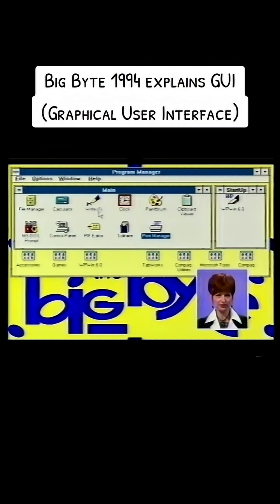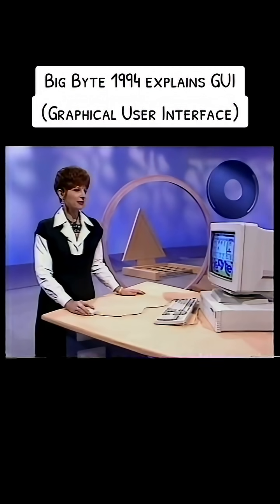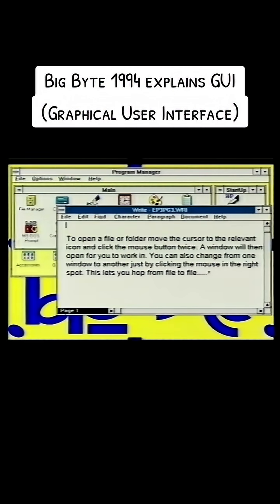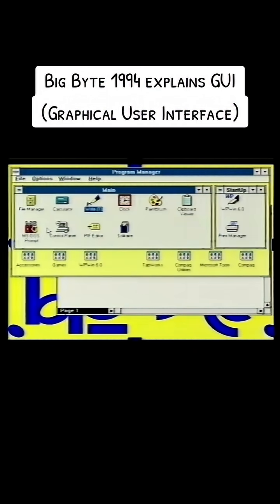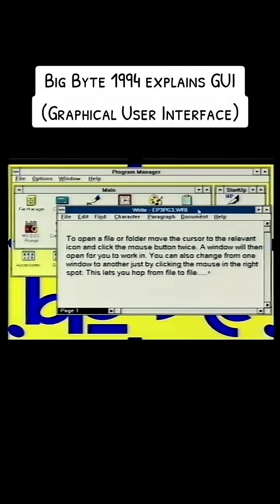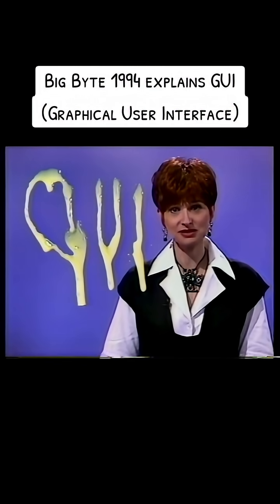Big Byte 1994 - GUI (Graphical User Interface)